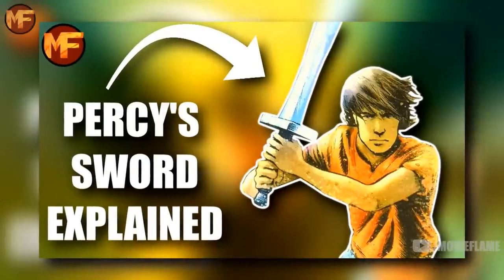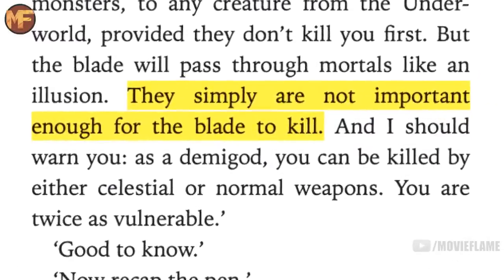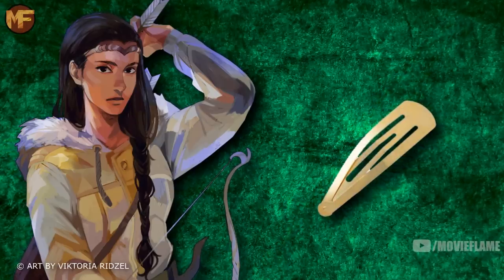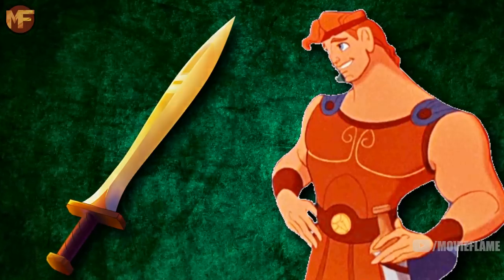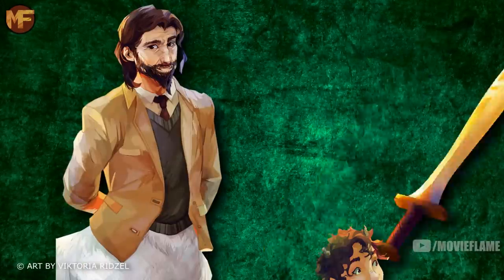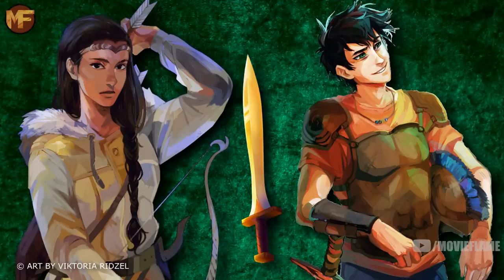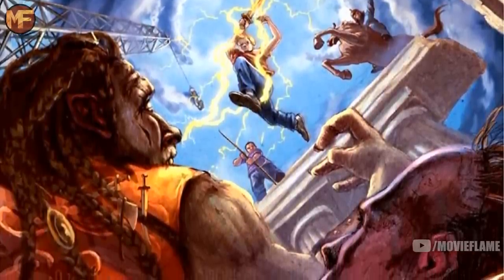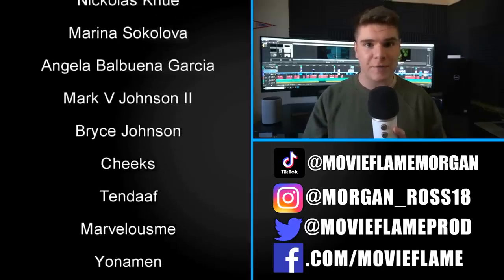History of Riptide (Anaklusmos): Origins of Percy's Sword (Percy Jackson Explained)